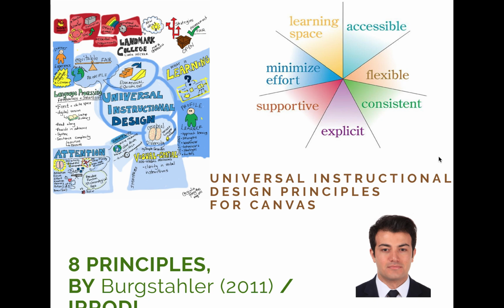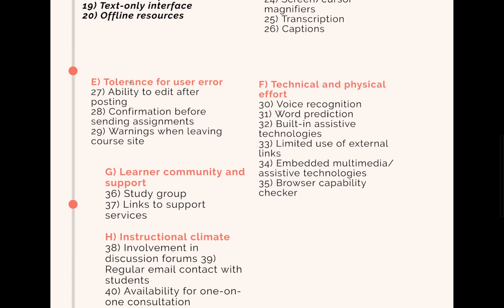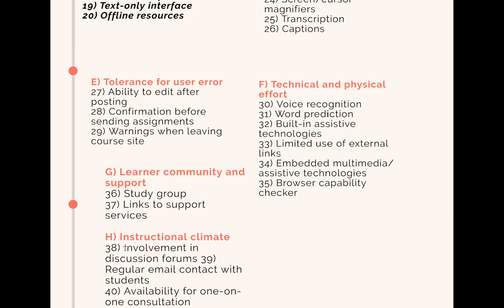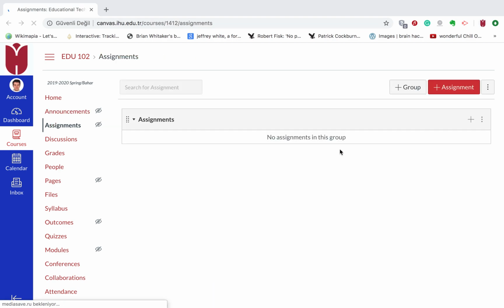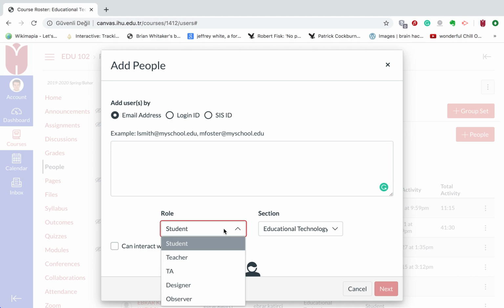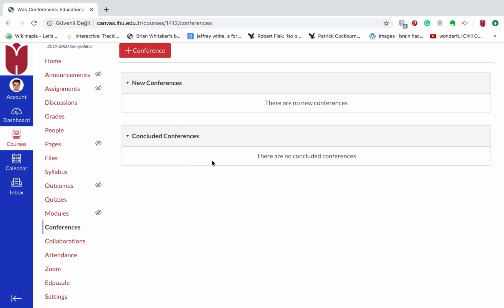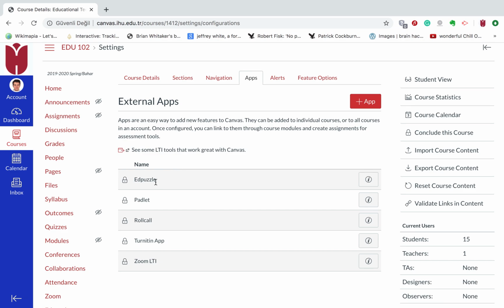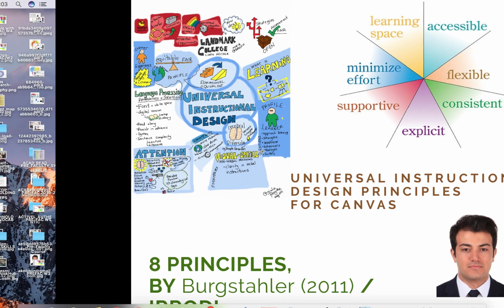Canvas Review / Universal Instructional Design Principles by Burgstahler (2010) / IRRODL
Canvas Review has been shared based on the theoretical framework of Universal Instructional Design Principles by Burgstahler (8 Principles for LMS)